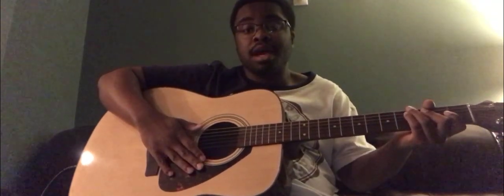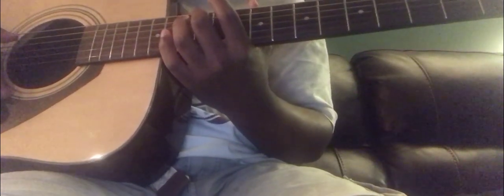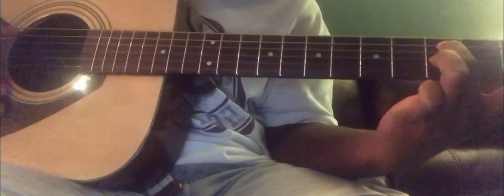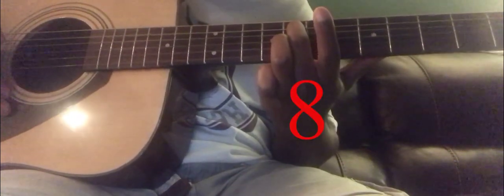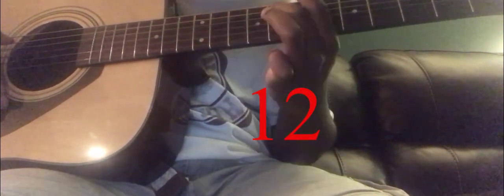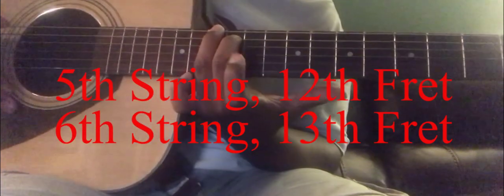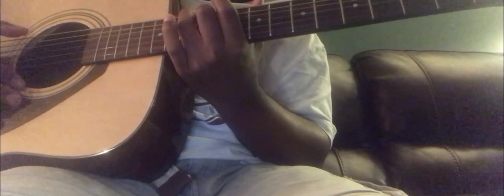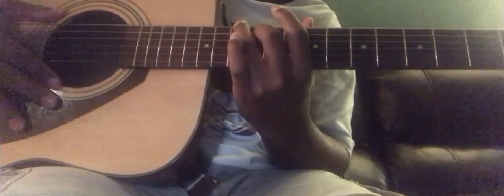Twelve o' Clock Chime on Guitar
In this video y'all will learn how to play a clock chime on guitar :)